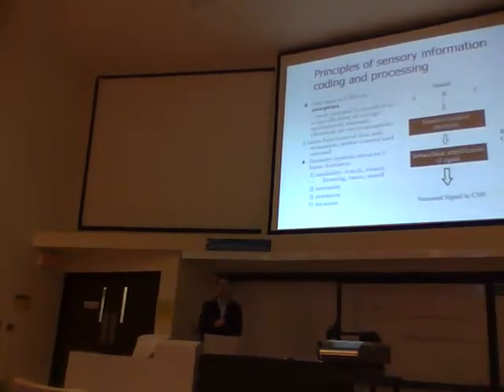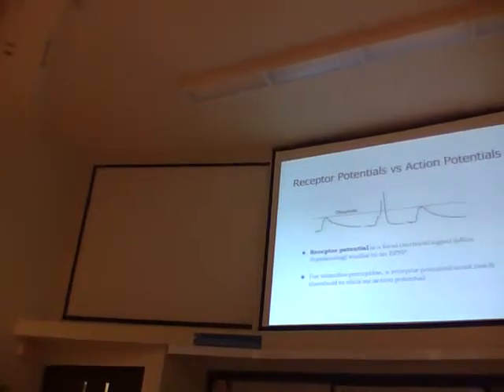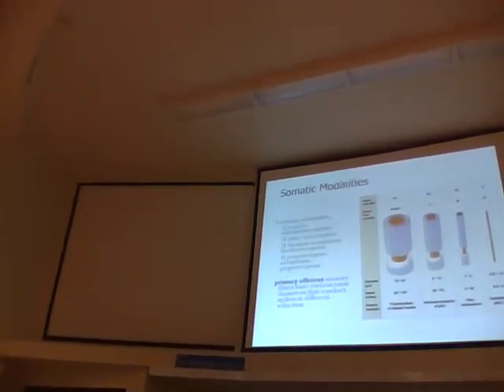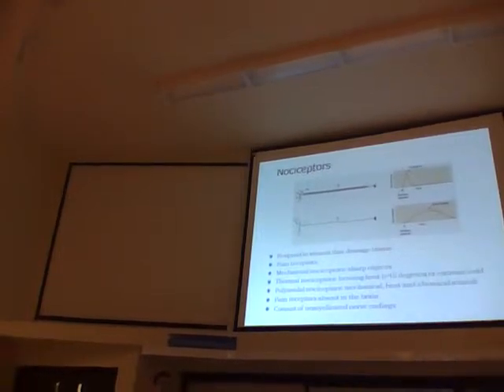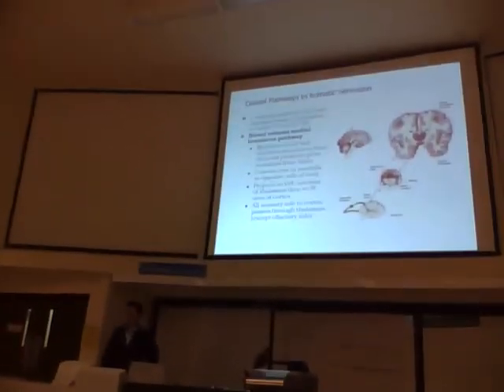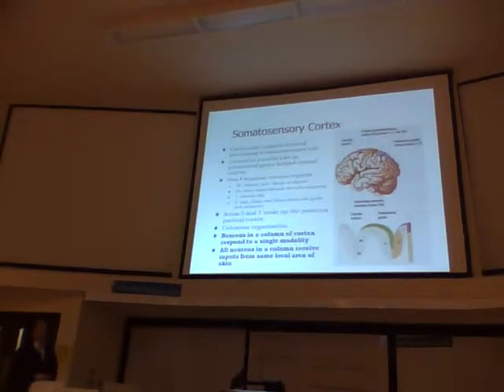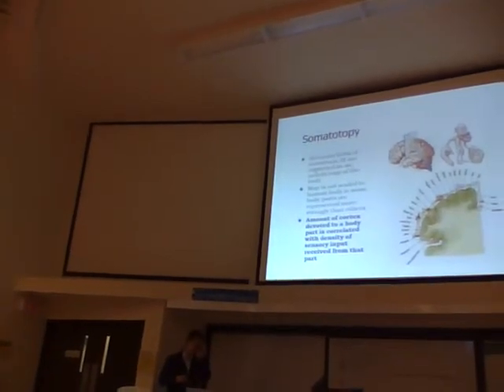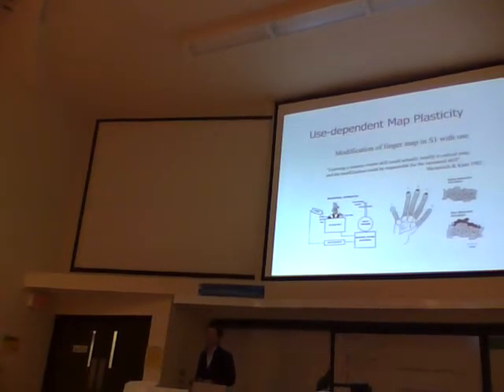Physiology 212 Nguyen: September 28, 2011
I accidentally missed the first few minutes!